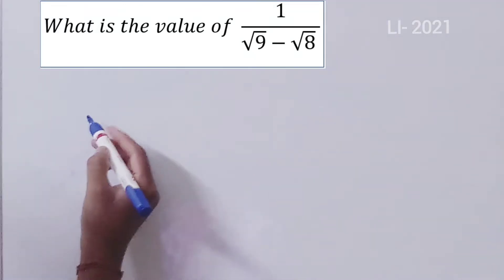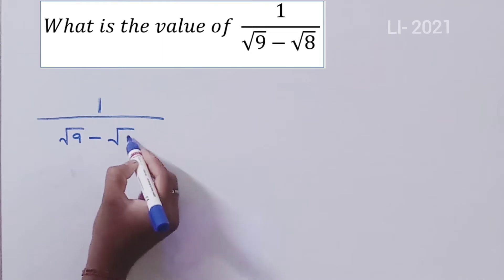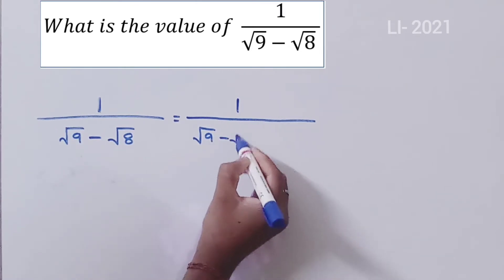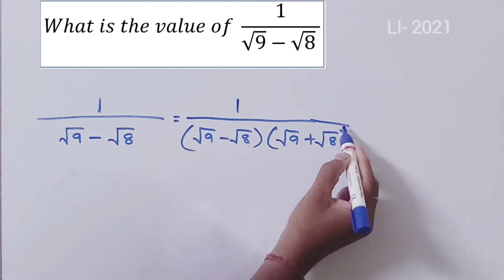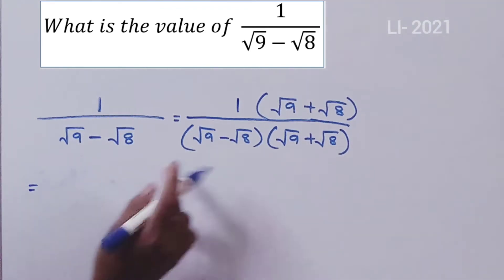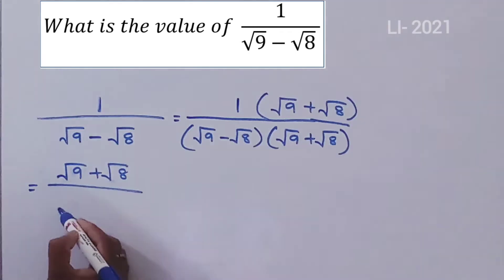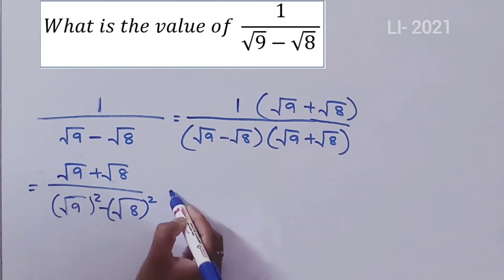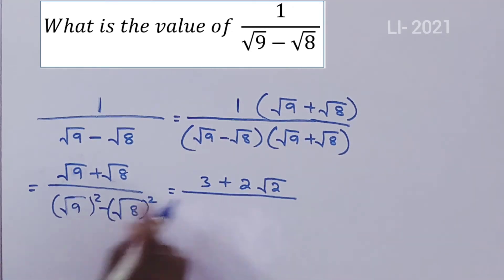What is the value of 1/ (√9-√8)